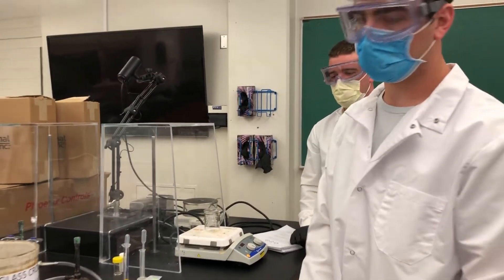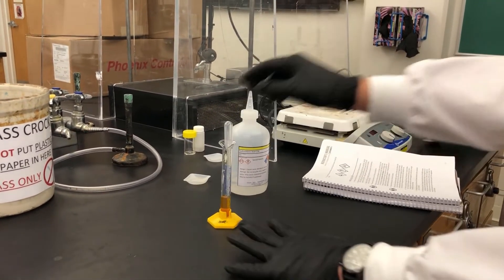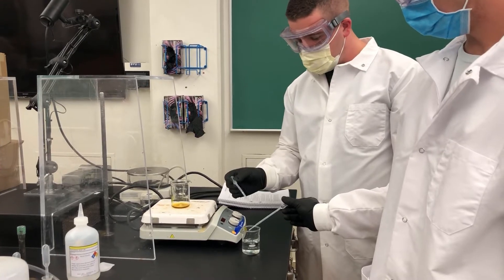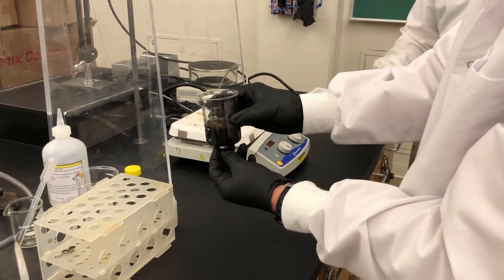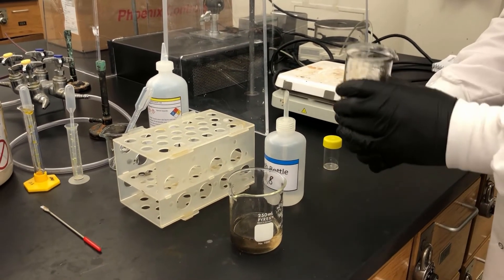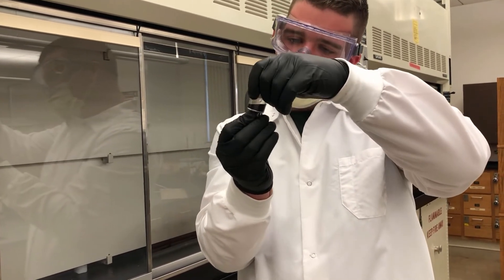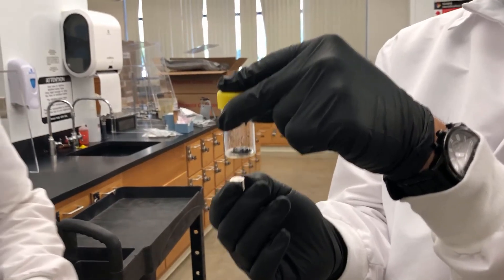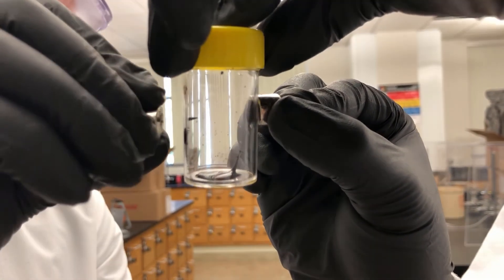Experiment 7 Procedure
Seth and Benjamin walk through the procedure to create a ferrofluid.